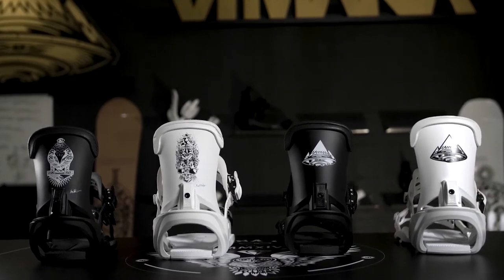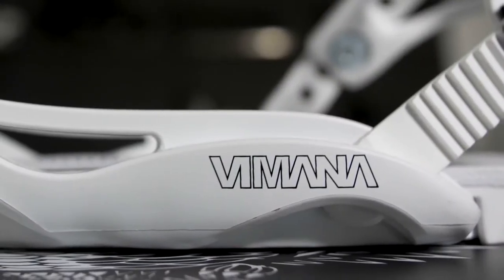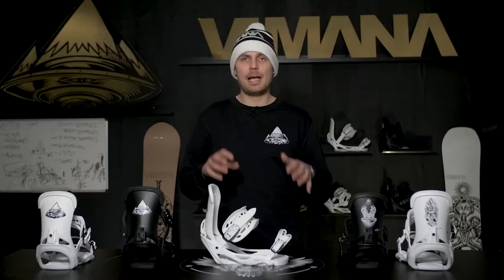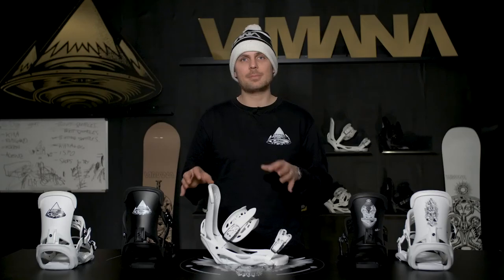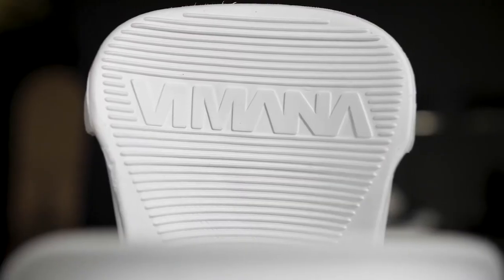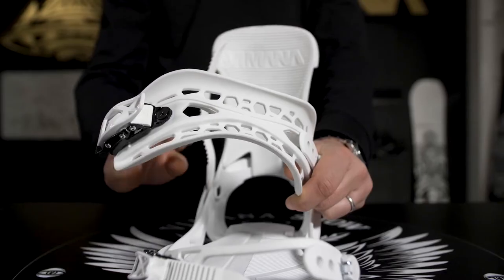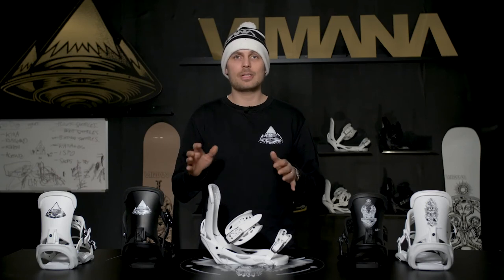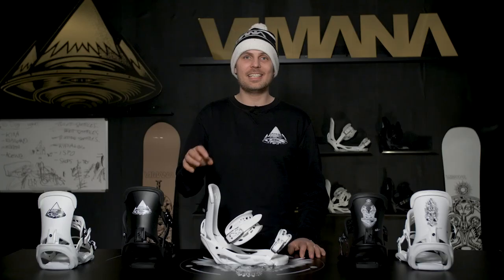Binding Breakdown : The Scando binding from Vimana Snowboards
MIXING URETHANE WITH THE FINEST FIBERS. SLIMMED DOWN TOECAP AND OUR NEW TEAM HEEL STRAP TO LOCK YOU IN PLACE. THE CONSTRUCTION IS SLIMMED DOWN TO THE ESSENTIALS. EDGE TO EDGE PRECISION WITH ENOUGH FLEX TO TWEAK THOSE METHODS